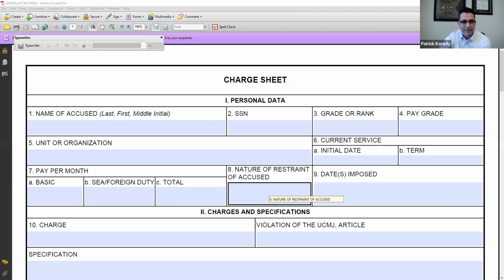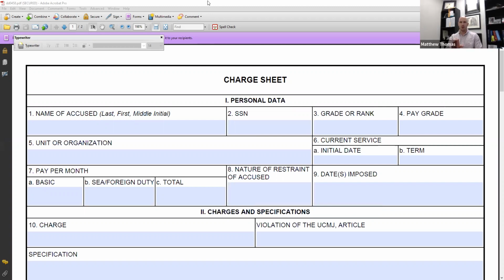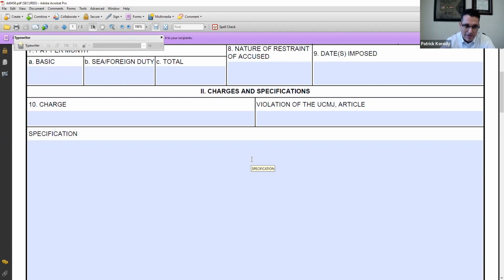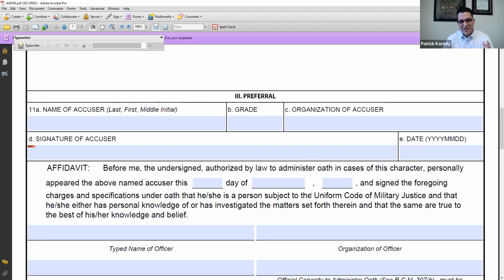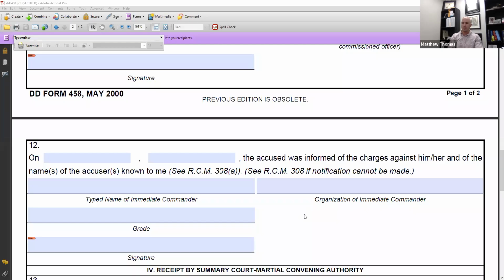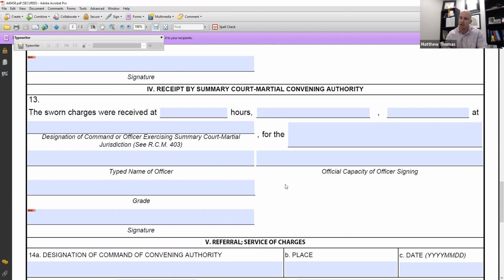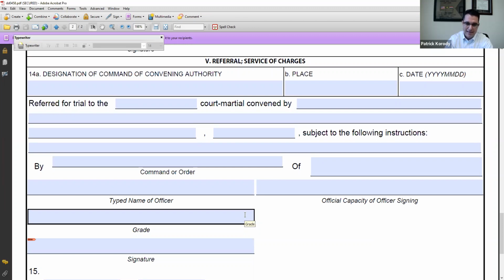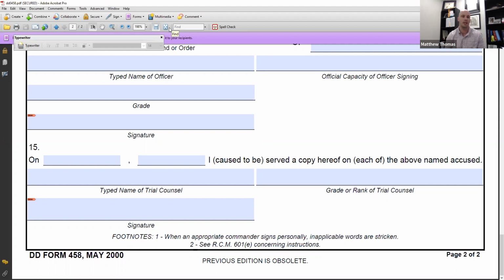Court-Martial Charge Sheet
Attorney Patrick Korody discusses a court-martial charge sheet, UCMJ charges, and what it means when a servicemember is given a charge sheet.  He discusses UCMJ charges, preferall, referral, convening authorities and service of a charge sheet.  Attorney Patrick Korody has nearly 20 years experience as a court-martial defense attorney. he offers a free consultation and can be reached at .